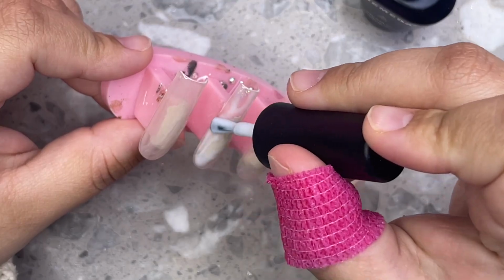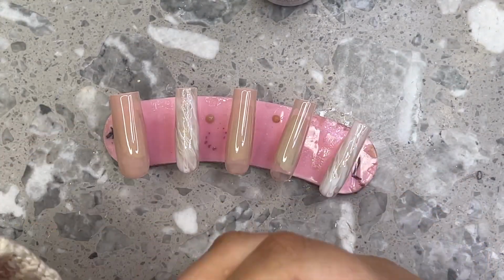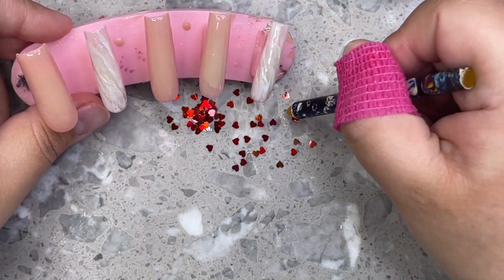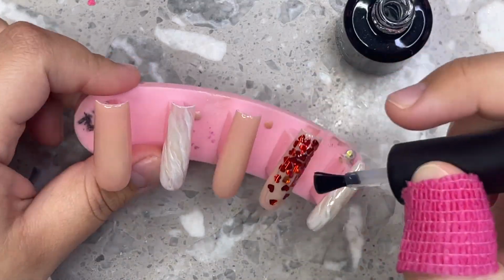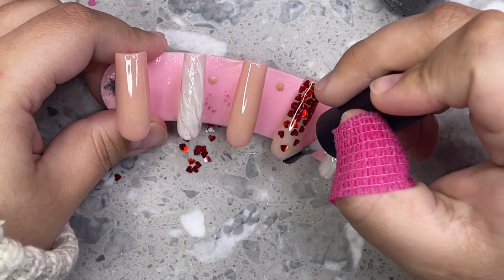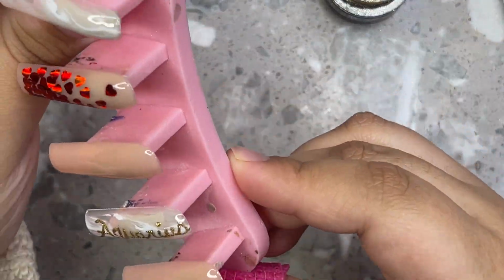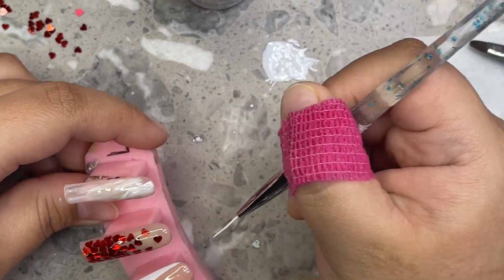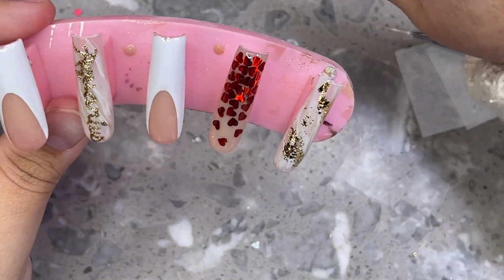HOW TO make press ons that look like acrylic nails 💅🏼! | How to make press on nails for beginners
✧･ﾟ: *✧･ﾟ:* .•.*:･ﾟ* .・ *:･ﾟ・゜゜・✧*:･ﾟ.・．

👛 My Amzn Storefront :

Products used :

Tips enailcouture extreme square cut

Base and top coat beetles

Nude #19 nail blinged supply ( CODE: VAL10)
and riyas 112

White gel

Milky white

Gold : madam glam gold paint pot

EPISODES: ✨

Ep 1-5